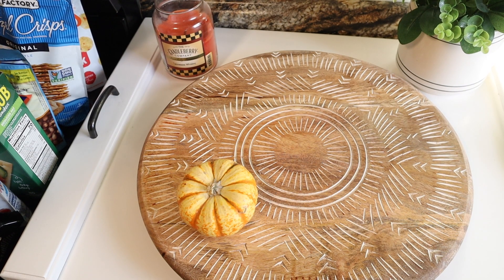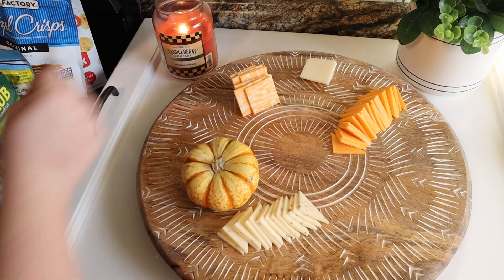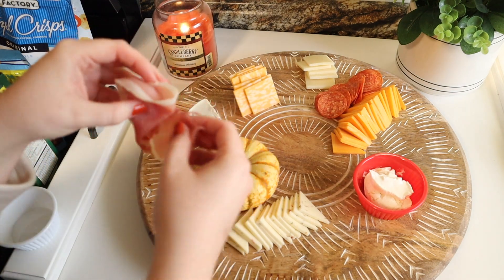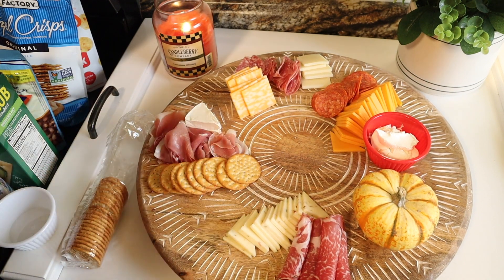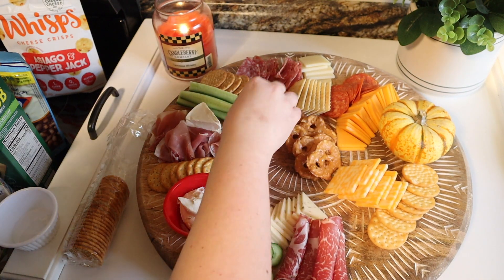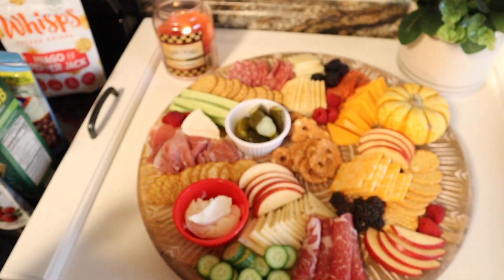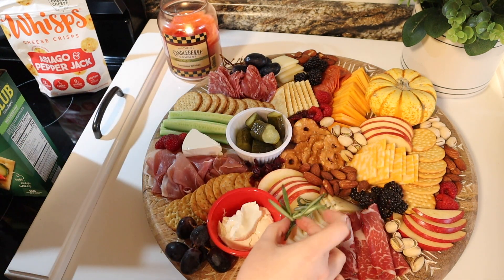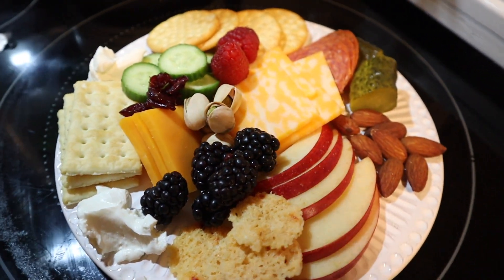WW / iTrackBites FRIENDLY CHARCUTERIE BOARD || AFFORDABLE THANKSGIVING CHARCUTERIE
Hi friends! Thanks for checking out today's video where we are making a WW Charcuterie Board! I specifically chose items that were my favoritewwsnacks or were affordable and healthy to make an easy, affordable, healthy charcuterie. board--thanksgiving themed.

*FREE month of WW Membership to serve as a tool for your wellness and weight loss journey:

DO YOU WANT TO SEE…

WW Connect @angelicadawn27